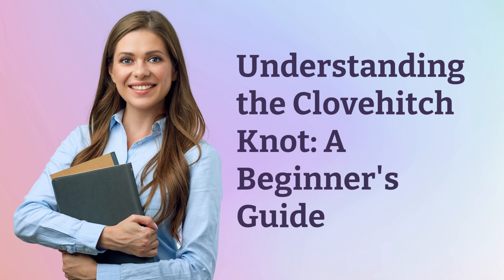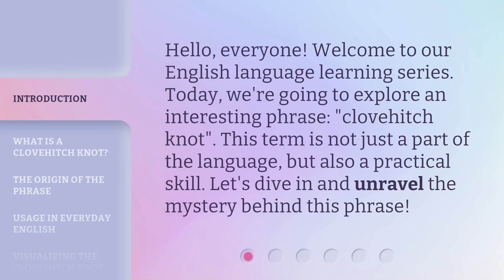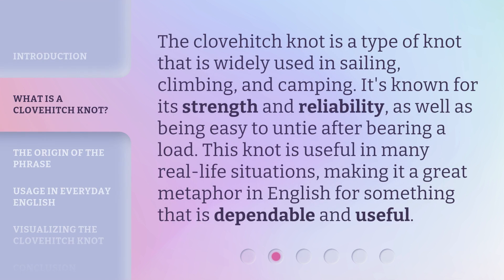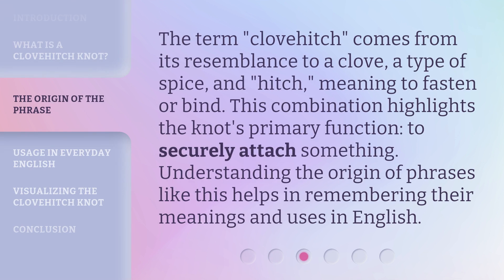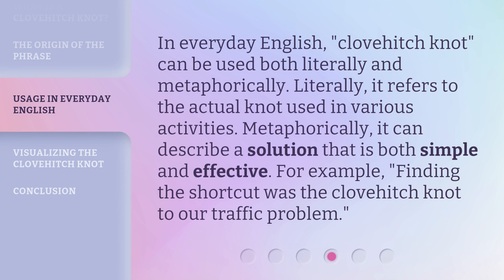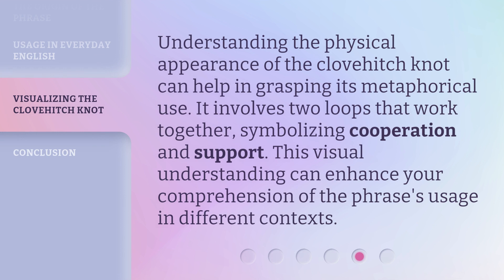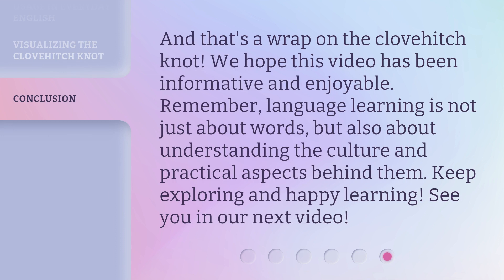Understanding the Clovehitch Knot: A Beginner's Guide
Mastering the Clovehitch Knot: Essential Tips for Beginners • Unlock the secrets of the Clovehitch Knot with this comprehensive beginner's guide. Learn step-by-step instructions, expert tips, and common applications for this versatile knot. Whether you're a camping enthusiast or an aspiring sailor, this video will equip you with the skills to tie the Clovehitch Knot like a pro!

00:00 • Introduction - Understanding the Clovehitch Knot: A Beginner's Guide
00:29 • What is a Clovehitch Knot?
00:54 • The Origin of the Phrase
01:19 • Usage in Everyday English
01:44 • Visualizing the Clovehitch Knot